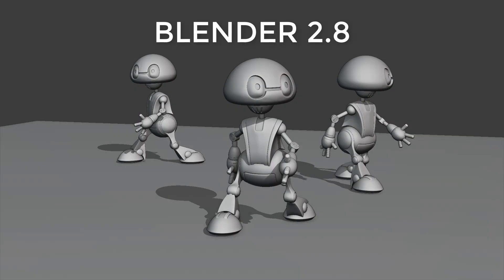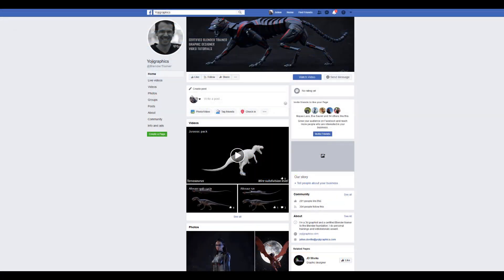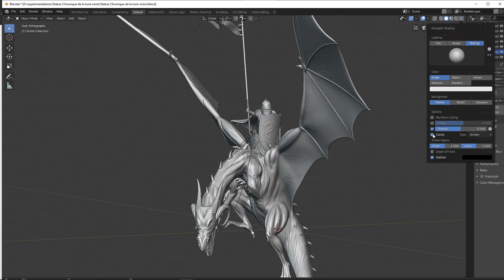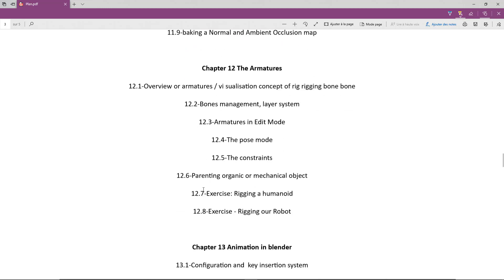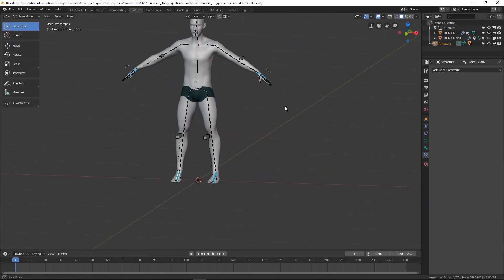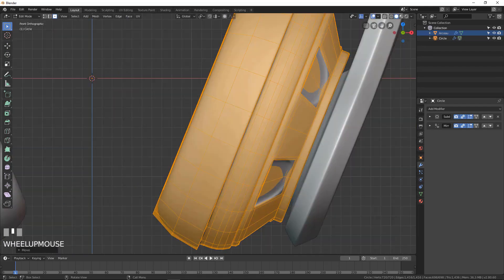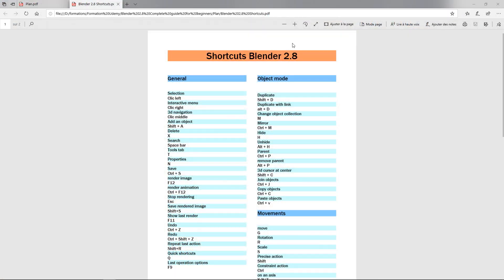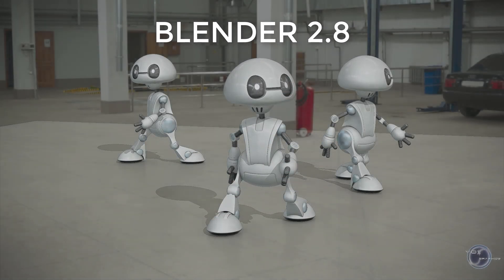Blender 2.8 Complete training by Julien Deville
Blender 2.8 complete training from Julien Deville!【Time Limited Special】

You will create a robot from modeling to animation. object mode, edit mode, different rendering engines, scene lighting, realistic material creation, texturing, digital sculpture, animation, simulations, compositing, all these notions will be addressed in this training.